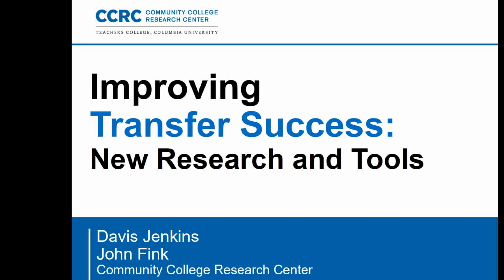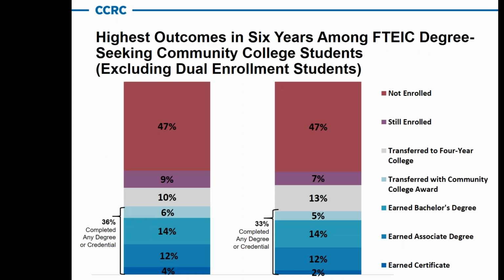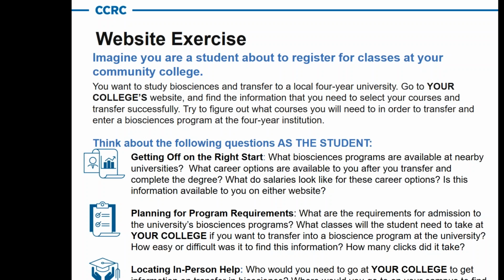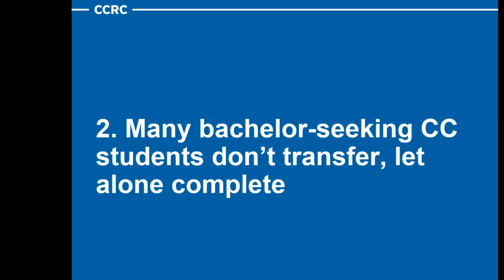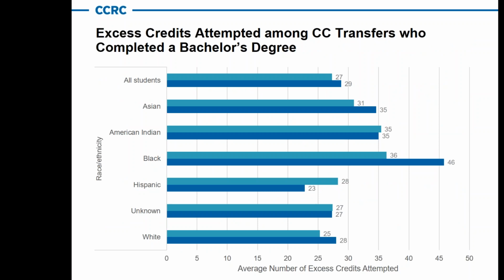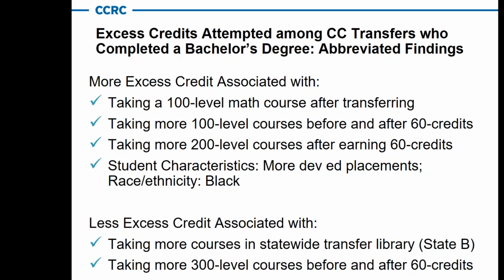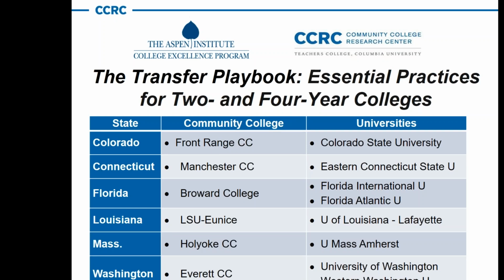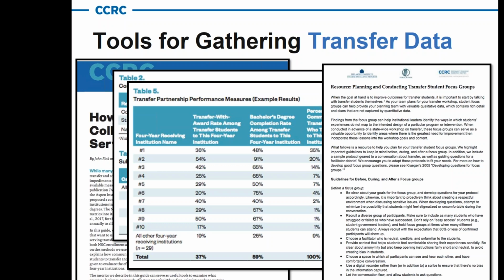Transfer Effectiveness New Tools and Research from CCRC